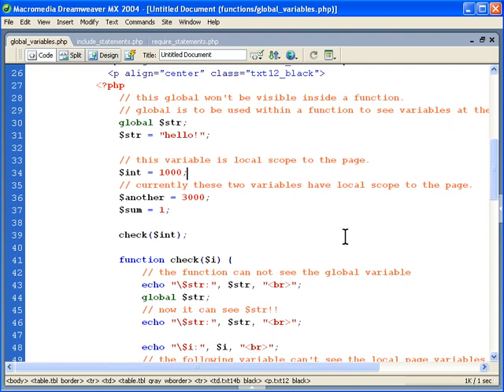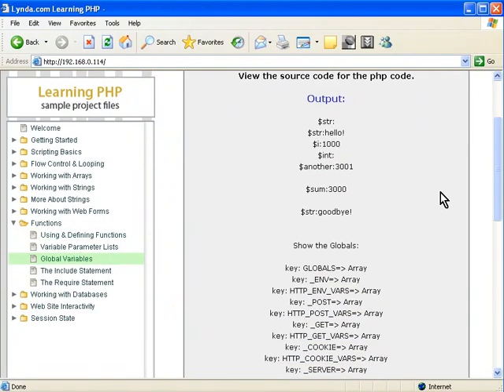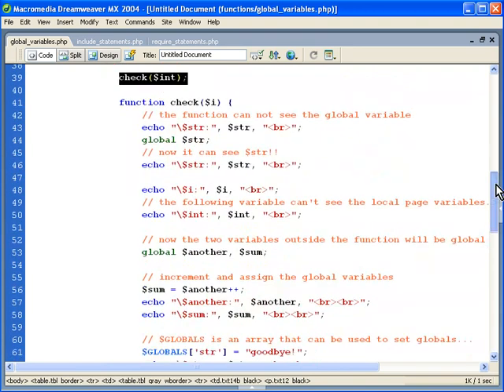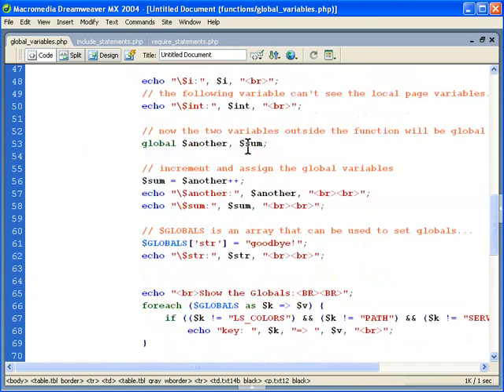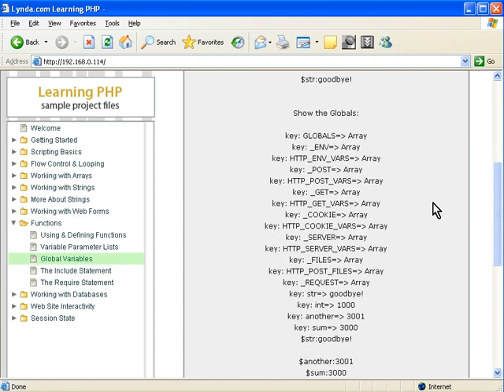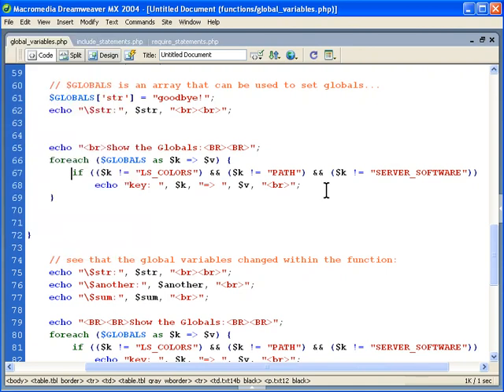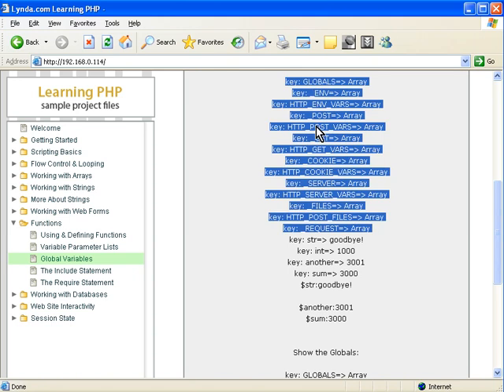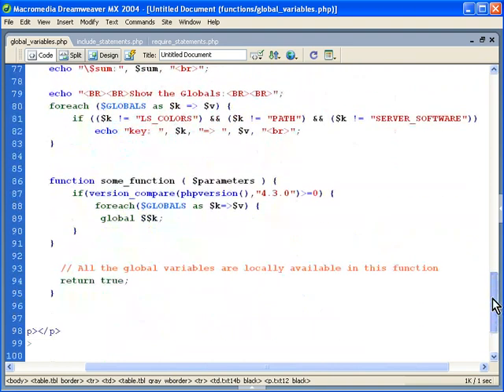[PHP] 09_07_global_variables